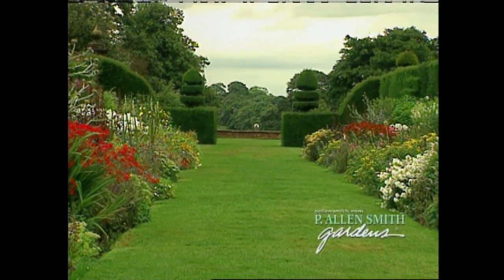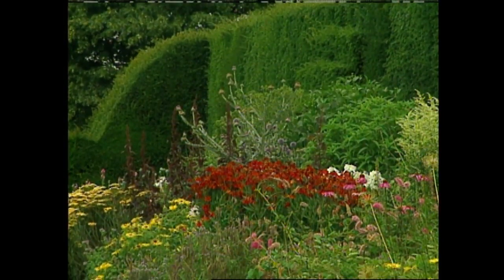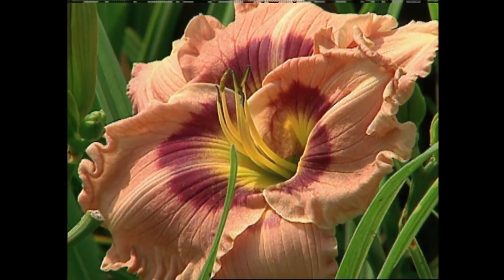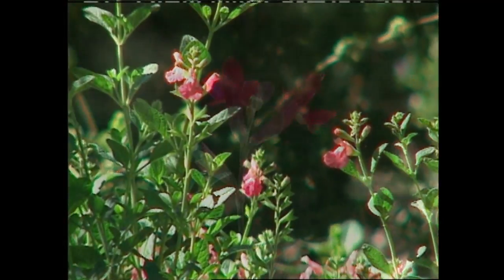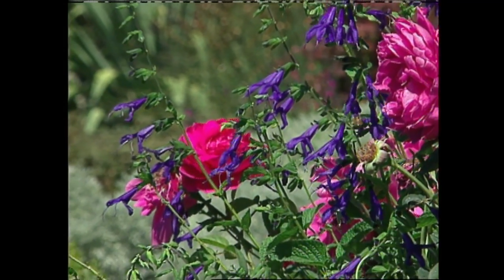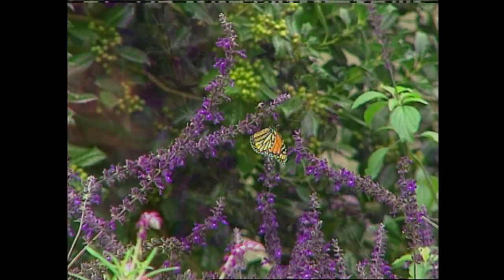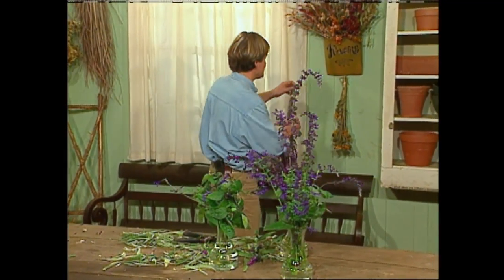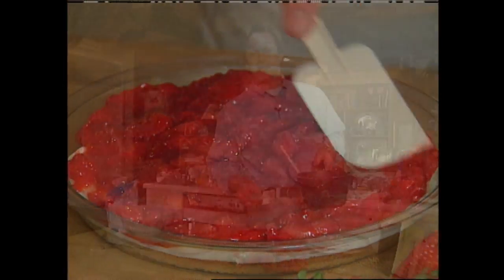List of Perennial Favorites | Garden Style (414)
On this episode of Garden Style, host P. Allen Smith' will discuss a list of perennial favorites. Allen visits Arley Hall and Gardens in England with amazing perennials. Later Allen introduces us to a woman with over 1300 varieties of daylilies in her garden. Bonus: Learn how to separate daylilies and spread them around your garden.

Topics Include
Arley Hall Perennial Border
Daylily Collection
Separating & Propagating Day Lilies
Salvia enthusiast discusses growing salvia varieties
Columbine Origami Flower
Strawberry Pizza Recipe